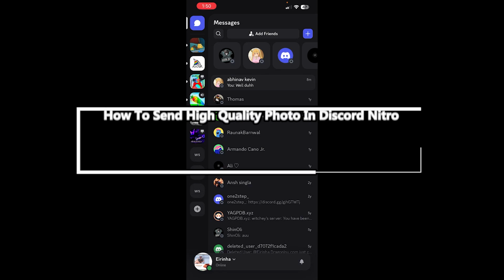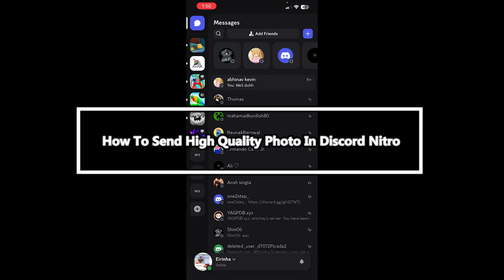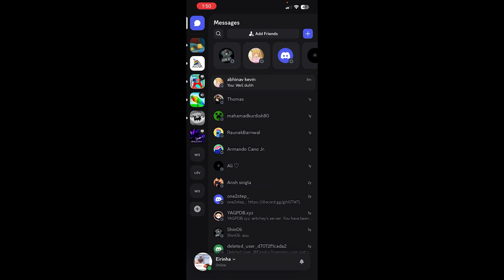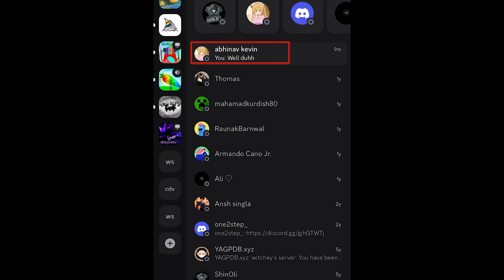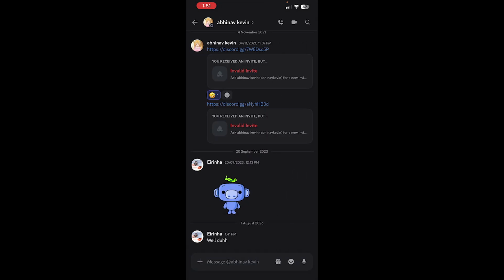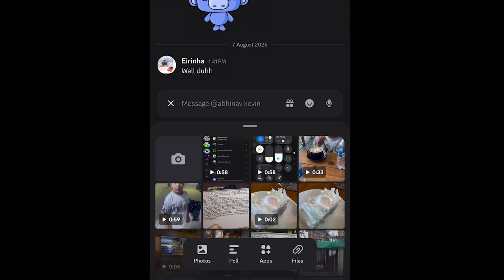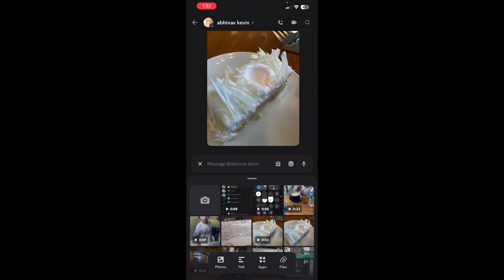How To Send Image From Discord (Full Guide)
This video walks you through the step by step process of how to send image from Discord. Watch the video till the end and learn the steps in detail.